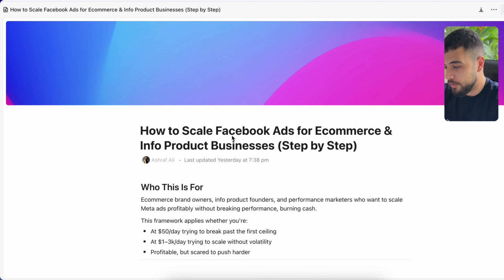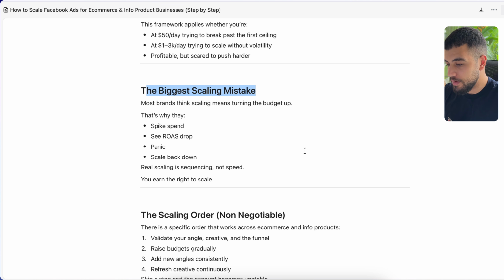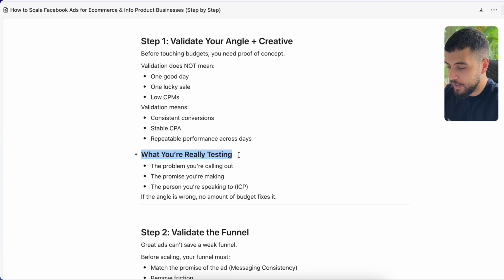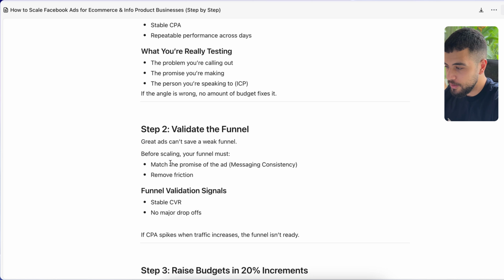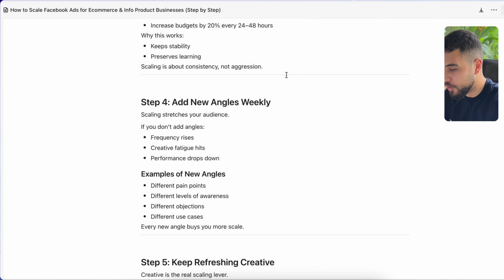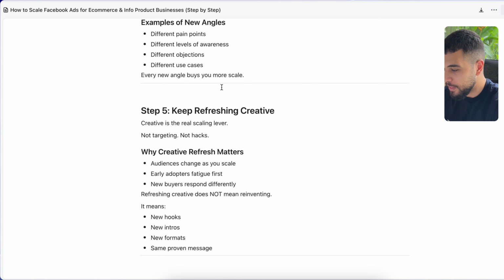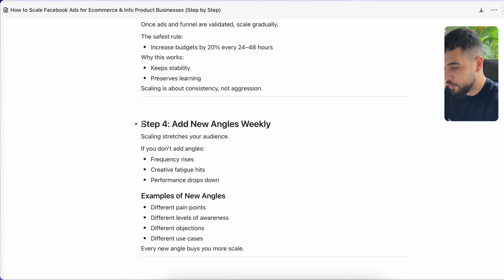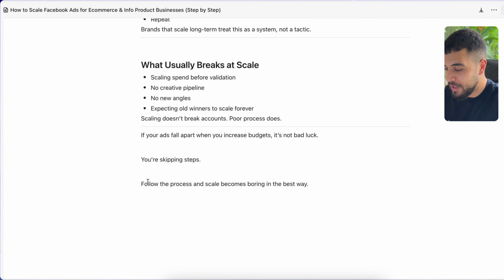How to Scale Facebook Ads for Ecommerce & Info Product Businesses (Step by Step)